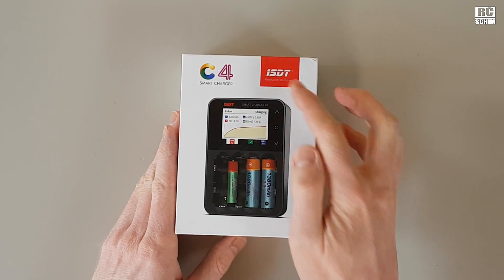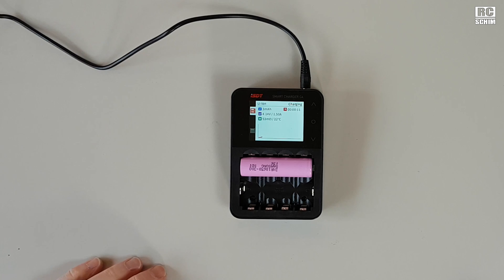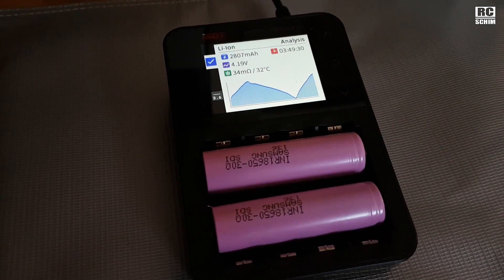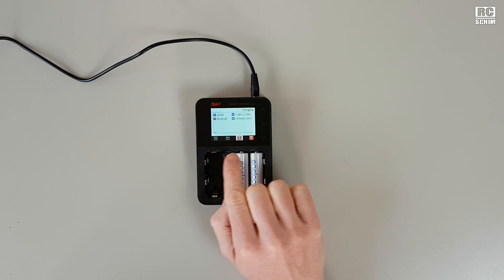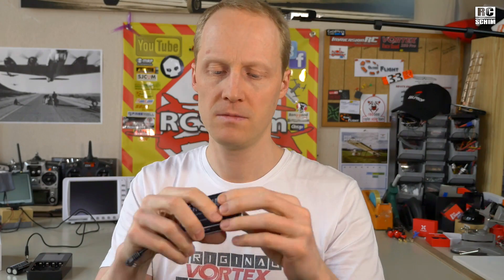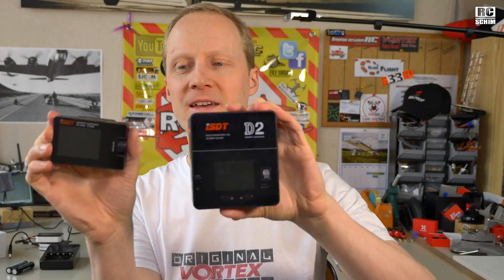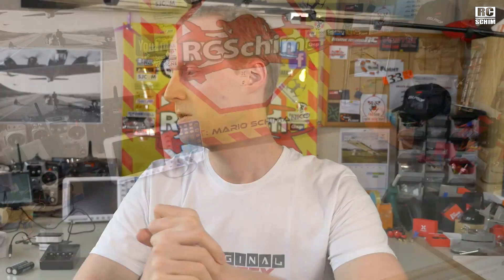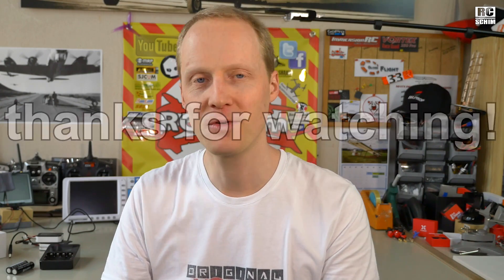ISDT C4 Charger, 18650 cells and Studio update!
Please 👍 thanks ;-) it helps my videos a lot!

Productlinks:
18650 Cells for Fatshark cage
These here are also just for info - I dont earn something if you buy them :)
660 LEDs on a lightpanel
Led Light wall-mounts

VIDEO INDEX:
00:00 Intro
00:37 overhead shots, details
00:45 power supply (12v) specs
01:57 menu details
02:15 "analysis" function
02:56 "LEIFIRE" vs Samsung cells
04:21 my thoughts...
05:44 my other iSDT chargers (SC 608 and D2)
06:07 update in my studio / hangar - new Lights and overhead phone setup

Filmed with:  Panasonic GX8 + R0de VideoMicro, Samsung Galaxy S7

╠╗║╚╝║║╠╗║╚╣║║║║║═╣  (best way to support me!)
(¯`·.¸¸.·´¯`·.¸¸.-RCSchim-.¸¸.·´¯`·.¸¸.·´¯)
╔ ╡SOCIAL Media╞